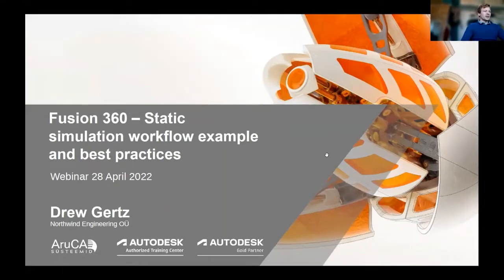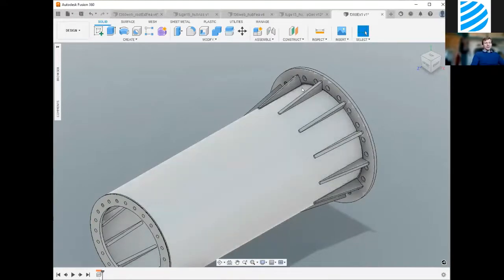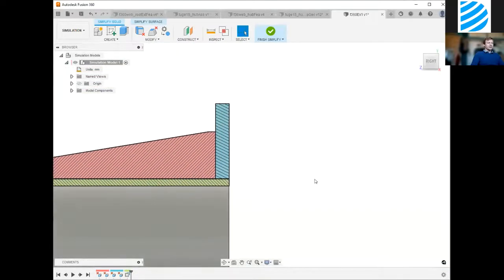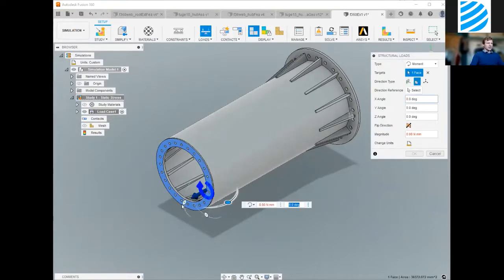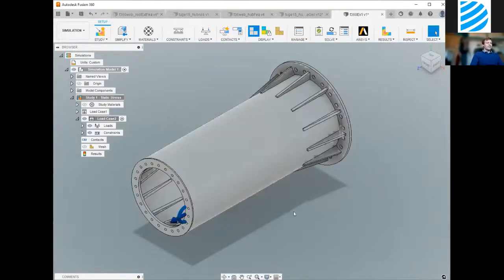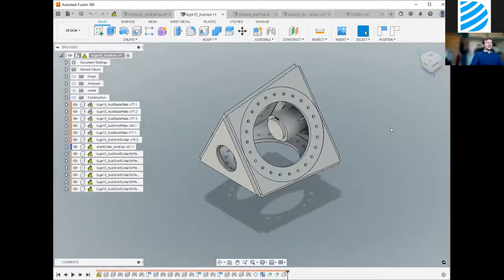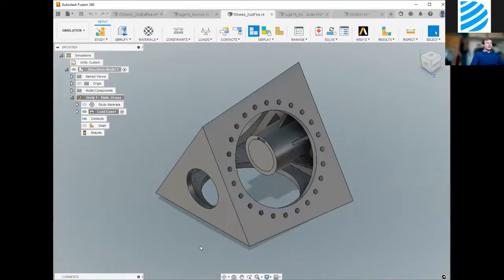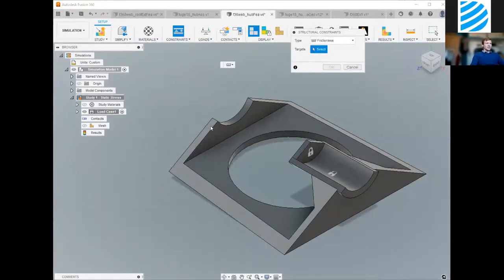Webinar "Fusion 360 - Static stress simulation workflow example and best practices" April 28, 2022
Fusion 360 unifies design, engineering, electronics, and manufacturing into a single software platform. Fusion 360 is a cloud-based 3D modeling, CAD, CAM, CAE, and PCB software platform for product design and manufacturing.

The webinar will be conducted by Drew Gertz, our Fusion 360 partner consultant, who has working experience over 5 years.

Webinar topics:
- simplifying geometry
- setting up the mesh
- applying constraints and loads
- analyzing multiple load cases
- utilizing symmetry
- analyzing results